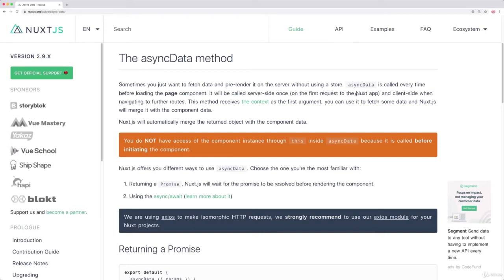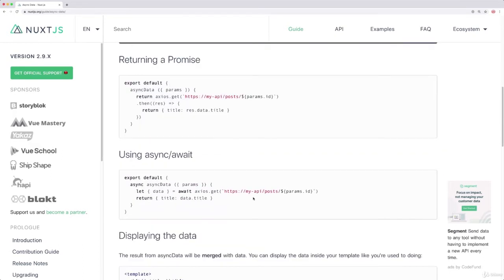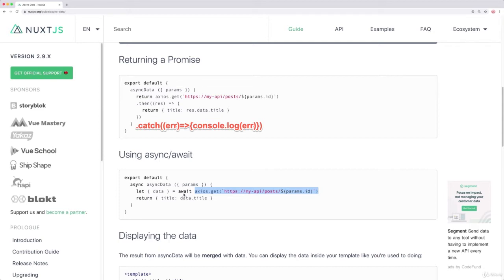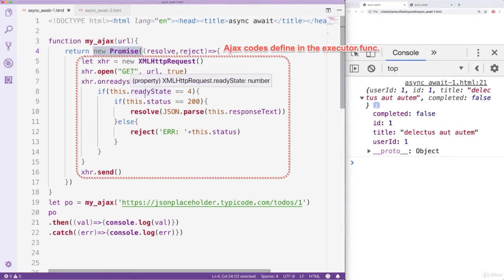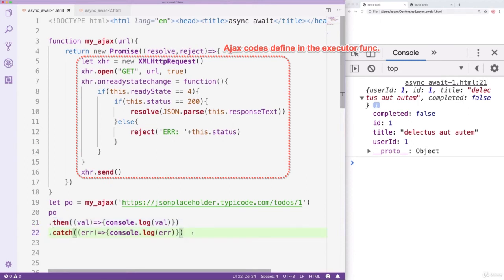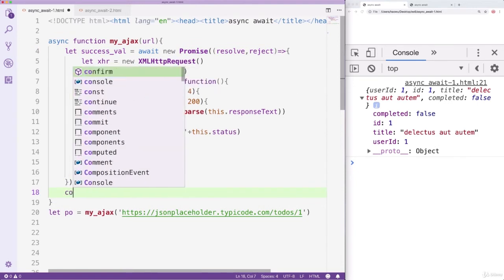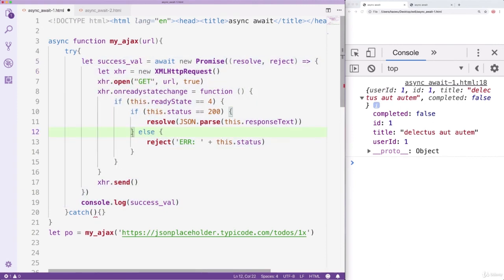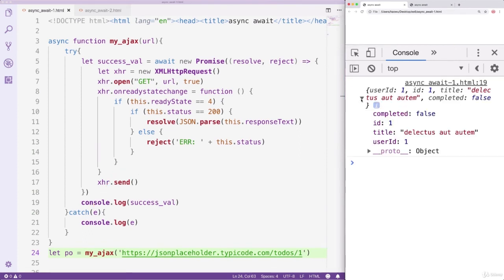9.1 async await in Javascript